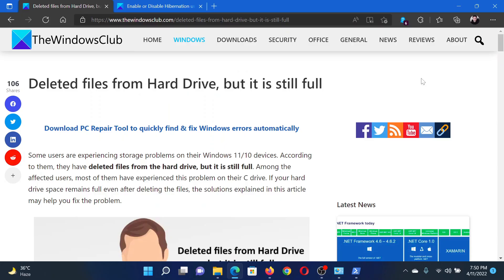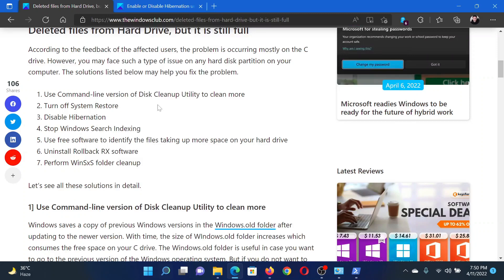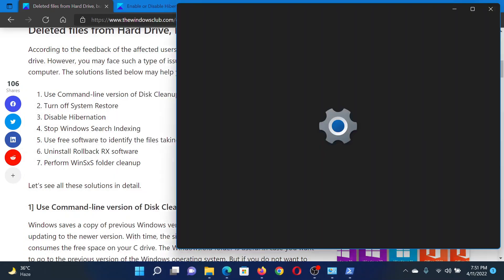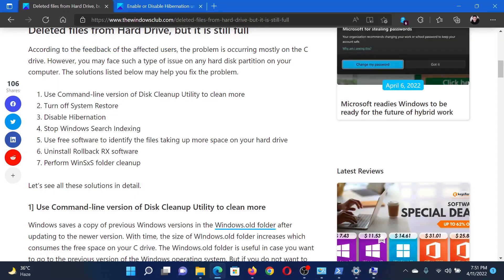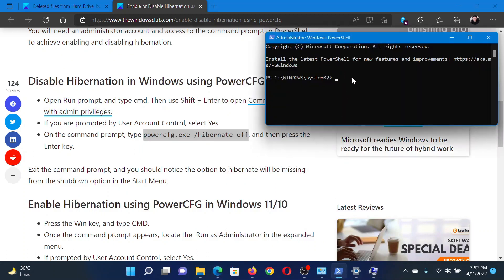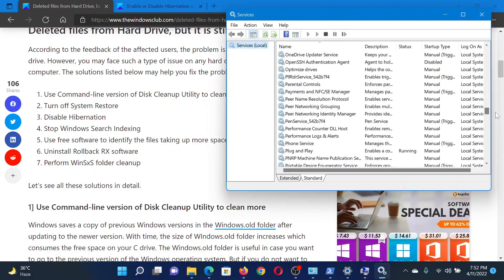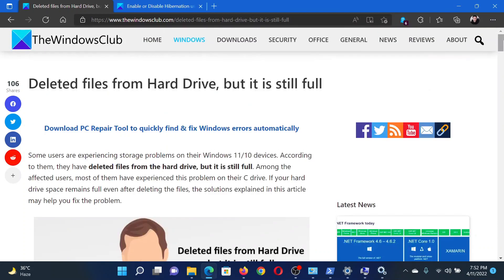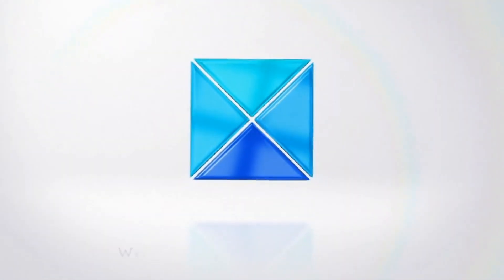Deleted files from Hard Drive, but it is still full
Some users are experiencing storage problems on their Windows 11/10 devices. According to them, they have deleted files from the hard drive, but it is still full. Among the affected users, most of them have experienced this problem on their C drive. If your hard drive space remains full even after deleting the files, the solutions explained in this tutorial may help you fix the problem.

1] Use Command-line version of Disk Cleanup Utility to clean more

2] Turn off System Restore

3] Disable Hibernation

4] Stop Windows Search Indexing

5] Use free software to identify the files taking up more space on your hard drive

6] Uninstall Rollback RX software

7] Perform WinSxS folder cleanup

Timecodes:
0:00 Intro
0:22 Disk Cleanup
0:47 Turn OFF System Restore
1:19 Disable Hibernation
1:43 Stop Windows Search Indexing